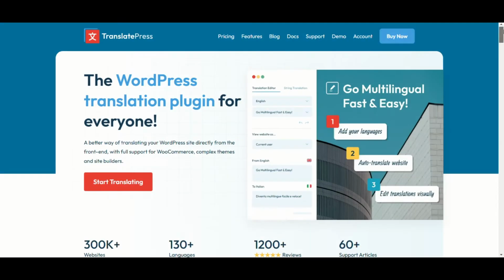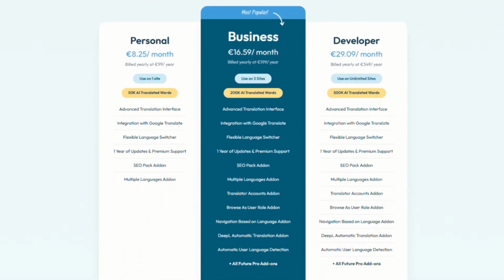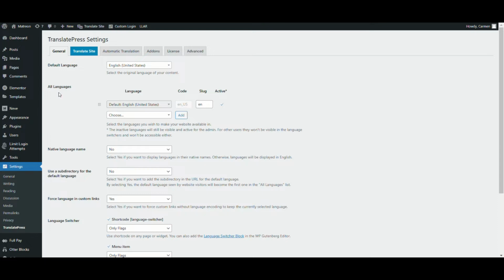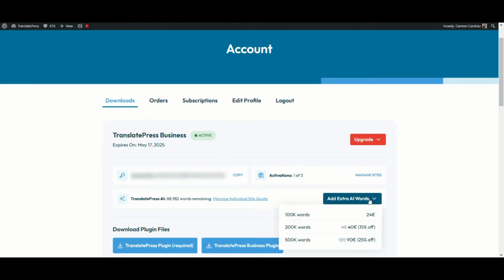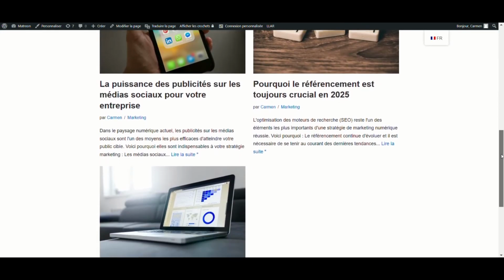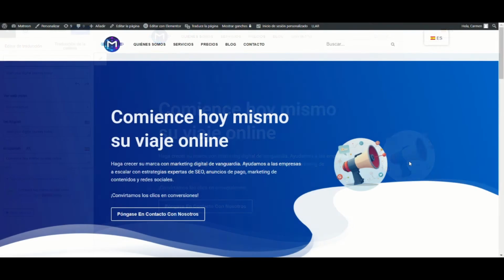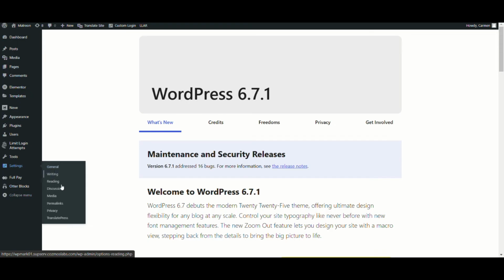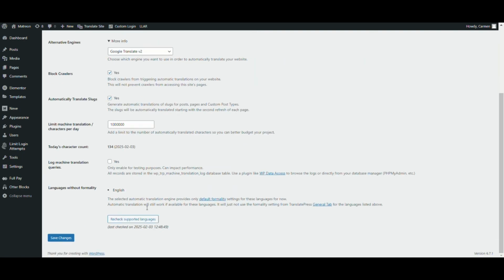The Easy Way to Automatically Translate Your WordPress Website In 2025 (Fast & Minimal Setup)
Want to make your WordPress website multilingual without the hassle? In this video, I'll show you how to automatically translate your WordPress site using the best translation plugin. No coding required!

Chapters:
00:00 Intro
00:31 TranslatePress Translation Plugin
01:12 Get A Premium License
01:31 Add Your License Key
02:00  Add New Languages
02:29 Enable Automatic Translation with TranslatePress AI
02:54 Add Extra AI Words
03:26 View Translations On The Frontend
03:52 Optional: Manually Adjust Automatic Translations
04:45 Optional: Alternative Translation Engines
06:35 Outro